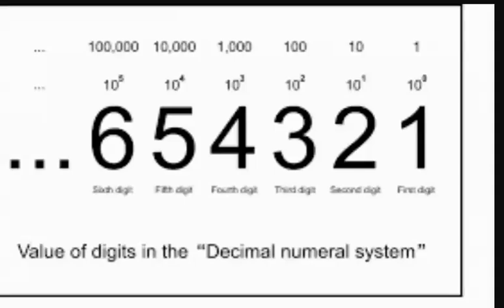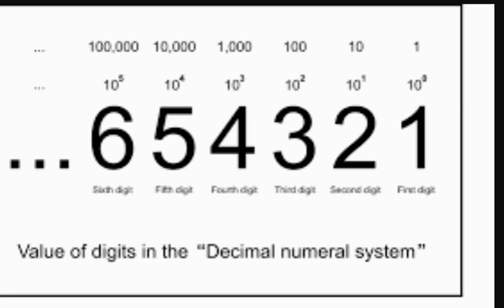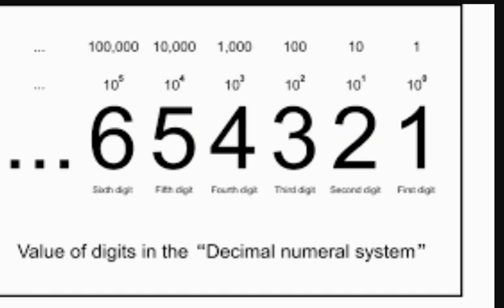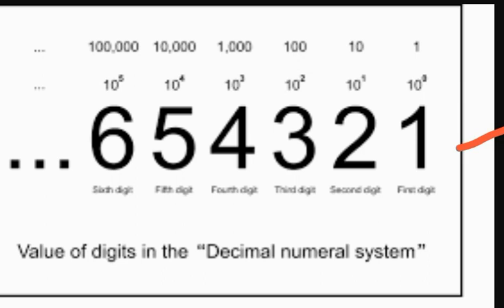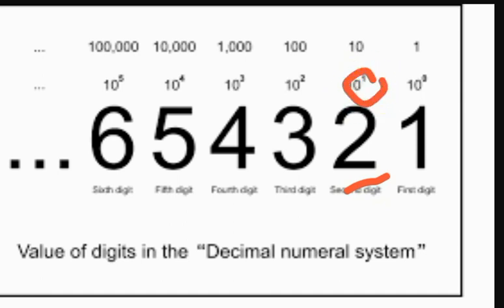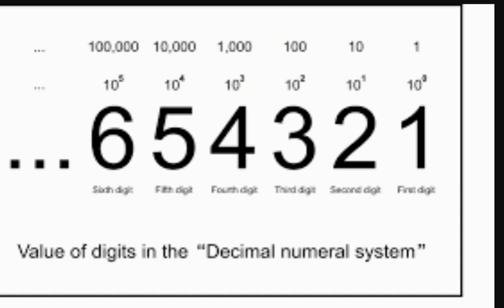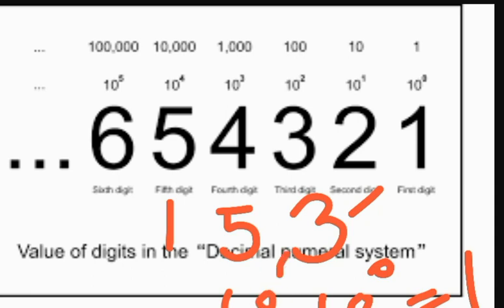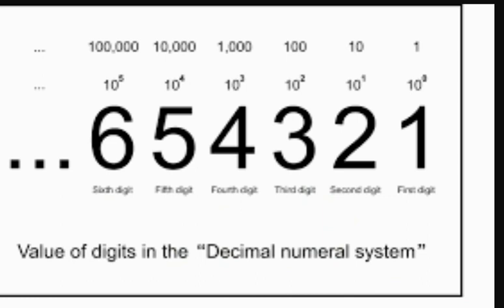Decimal number system | base 10 | radix 10